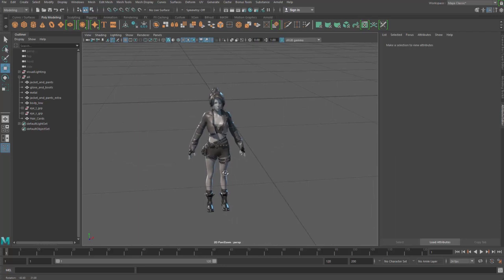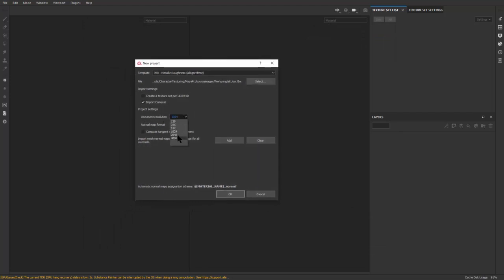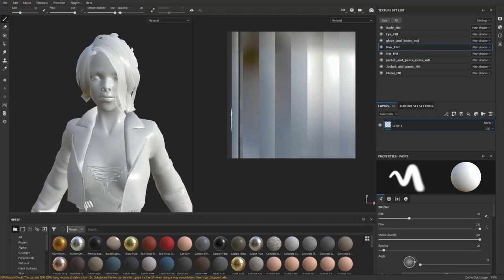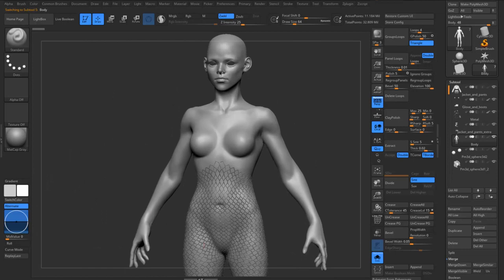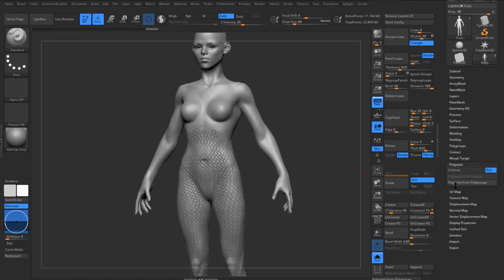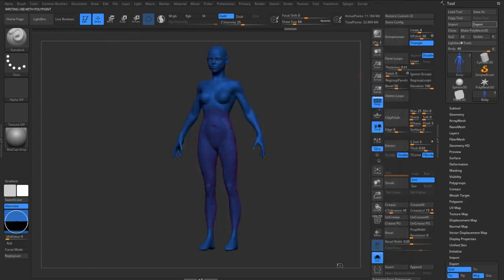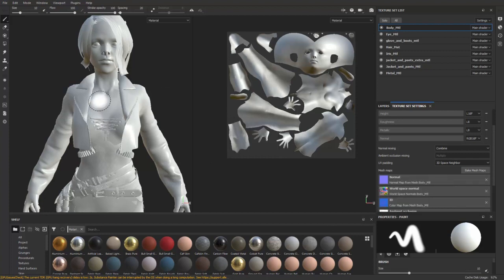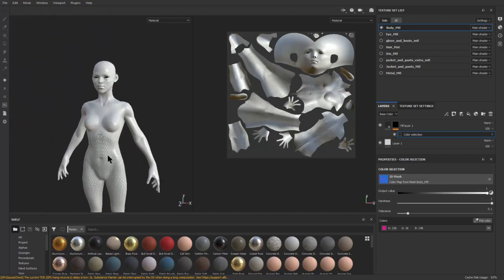3 03 Baking Body Mesh Maps